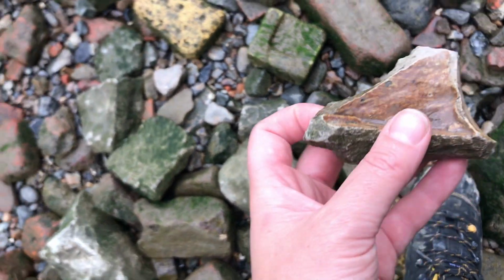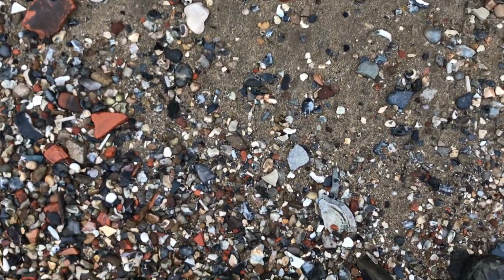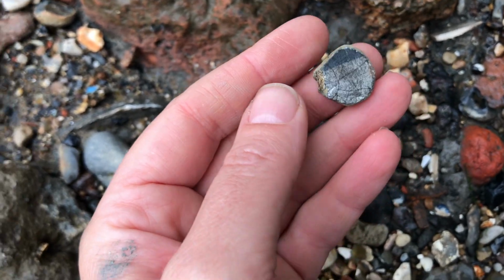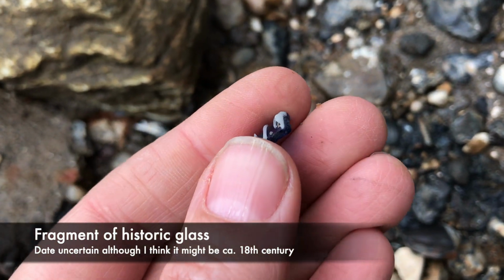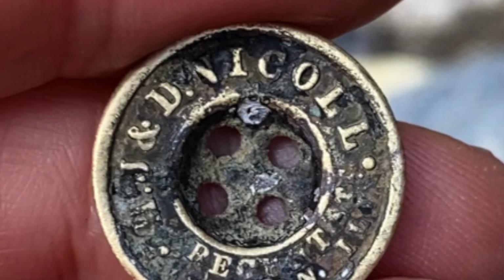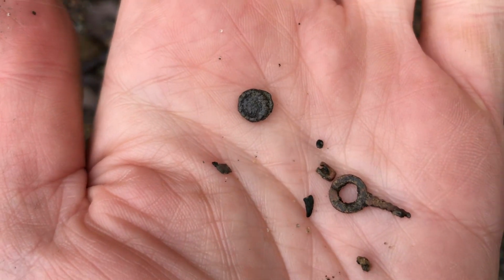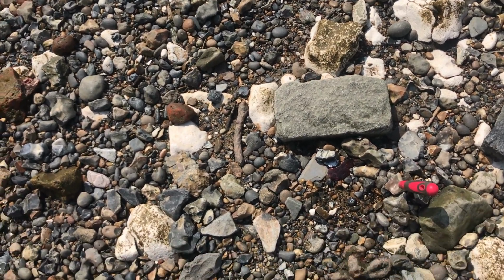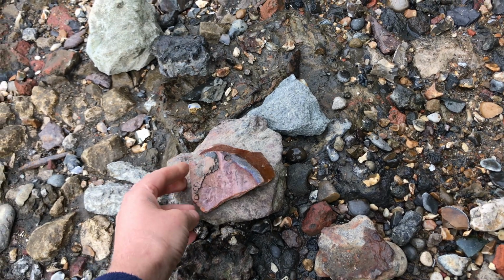Victorian 'Sweaters' via Brass Buttons - Pottery! Coins! More Buttons!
Ahoy there Tide Travellers! Did you think fastfashion was a modern phenomenon? Think again! We're heading back to the 'sweaters' of Victorian London via a foreshore found find - that's right, it's a humble button.

It's not just little metal finds we're recovering today, but some solid pottery too, in the shape and form of salt glazed stoneware saggar fragments. Also, what the heck is Peter the Great doing on the side of an early 20th century glass bottle?

Searching the River Thames at low tide, I'll show you evidence of the way people lived, loved, and worked in London from many, many years ago.

Without further ado, strap on your virtual kneepads, grab your virtual archaeologists' trowel, and come mudlarking with me at low tide in London.

⚠️ 🚨 You must have a valid PLA permit to search the River Thames foreshore. Permits are obtainable from the Port of London Authority, although a waiting list may apply. 🚨 ⚠️